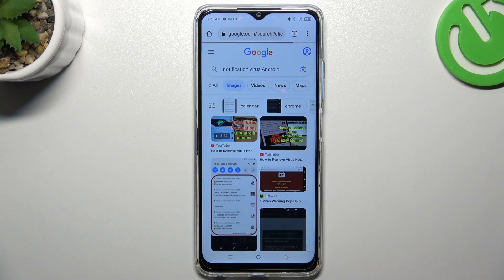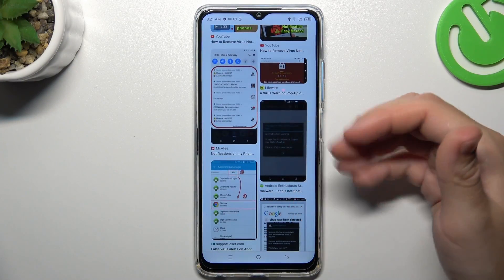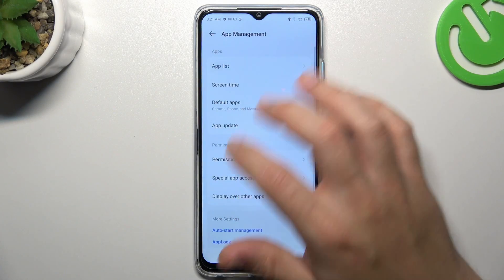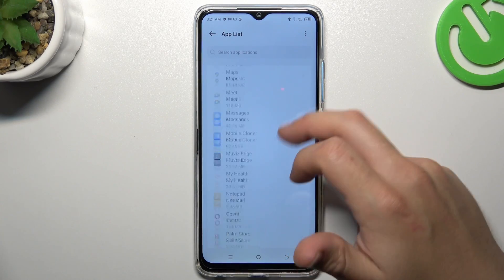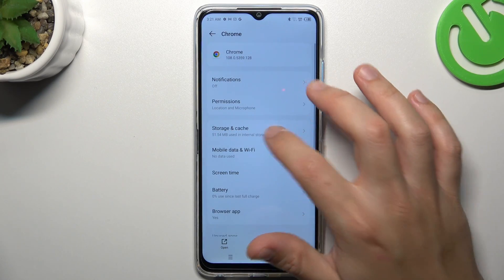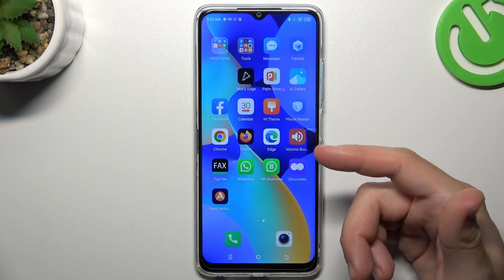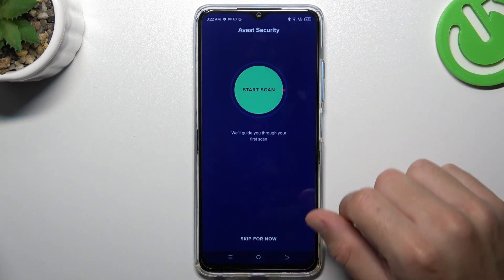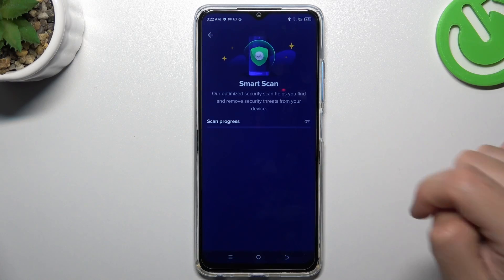How to Remove Notification Virus on Tecno Spark 10? Get Rid of Alert SPAM on Android!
We're glad that you are here! Learn how to effectively remove notification viruses from your Tecno Spark 10 device. Keep your phone safe from unwanted pop-ups and notifications with our step-by-step guide.

How to eliminate notification virus in Tecno Spark 10?
How to get rid of notification virus in Tecno Spark 10 Smartphone?
How to remove notification virus in Tecno Spark 10 Phone?